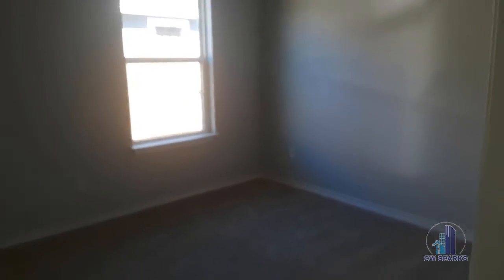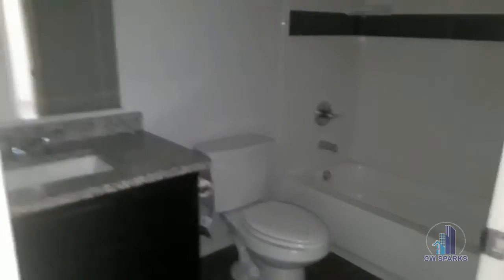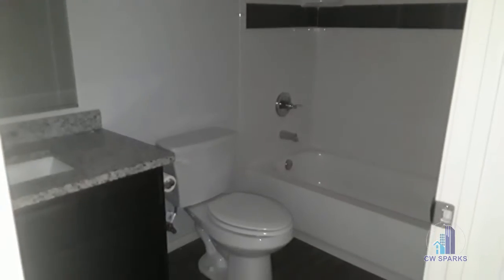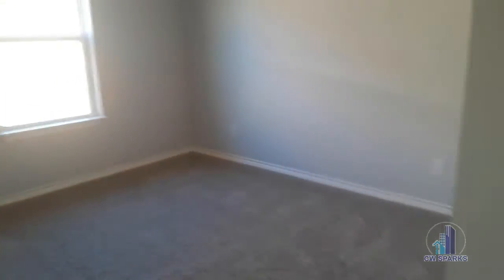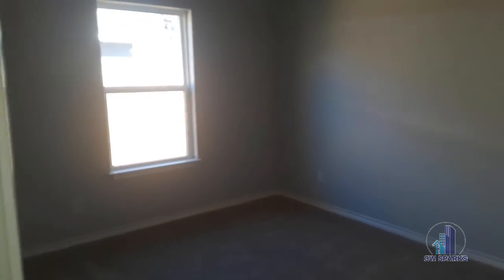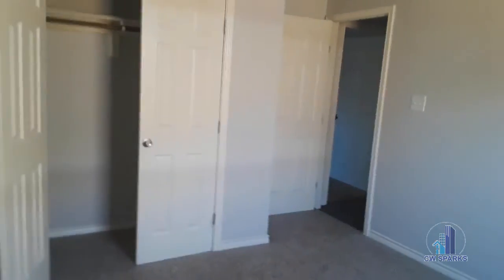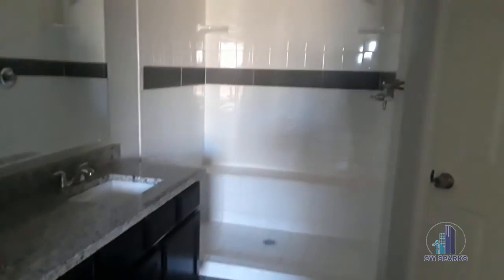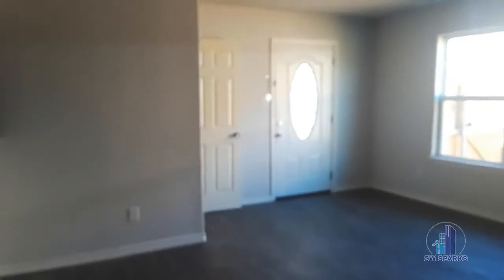For Lease - 3512 Eutopia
Stunning 3/2/2 duplex tucked into downtown Greenville! Not a single square foot wasted in this open layout! Light and bright living flow nicely into the spacious dining area and open kitchen. Kitchen boasts granite countertops, warm wood cabinets accented by stainless steel appliance package including stove, microwave, and dishwasher! Master suite offers custom-built walk-in shower, dual sinks, and a walk-in closet. Luxury plank vinyl flooring and tile throughout with plush carpet in the bedrooms. Modern two-tone grey scaled paint, hand-picked fixtures, ceiling fans and much more!

for more info!